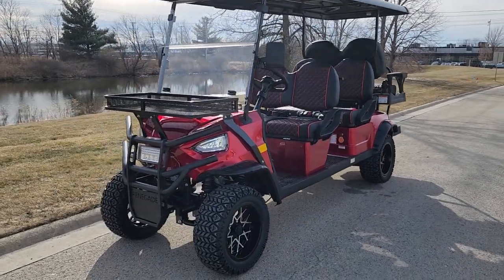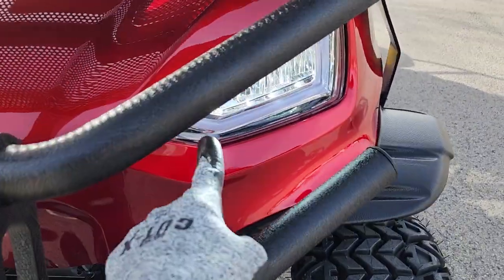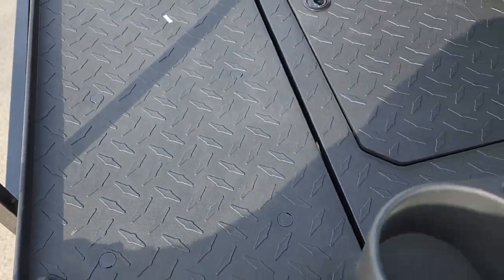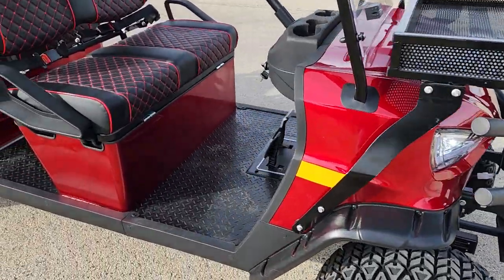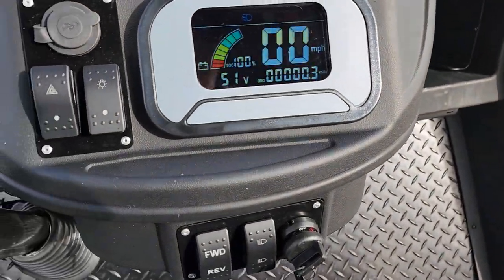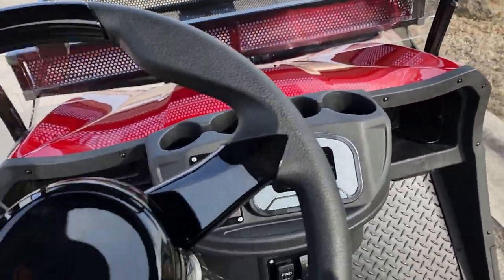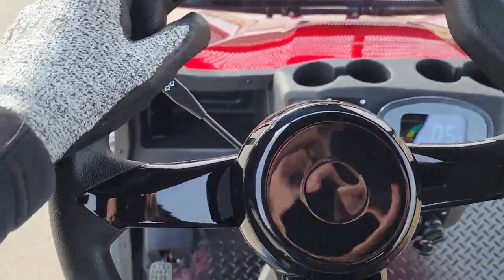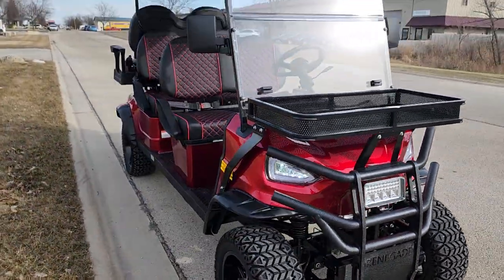6 Seater Renegade Electric Golf Cart Family Fun 48v 5000 Watt High Power Golf Cart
- 48v 6 Passenger 5000 Watts With Street Legal Package And Many More Extras. Nationwide Shipping!